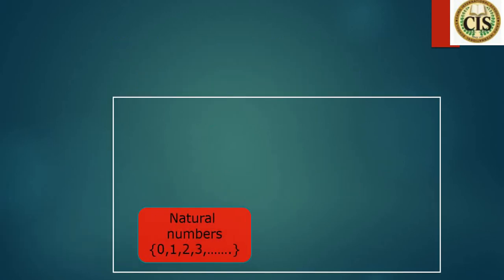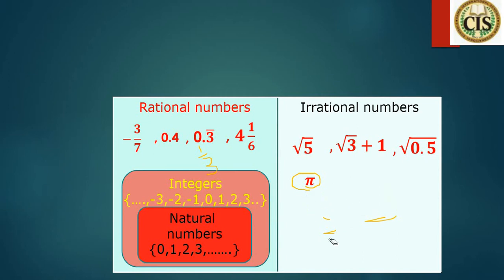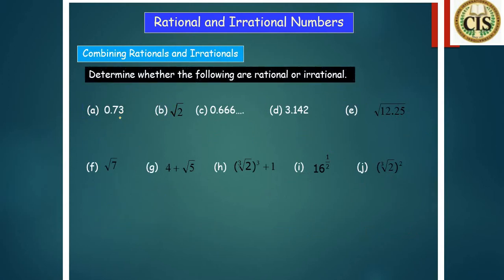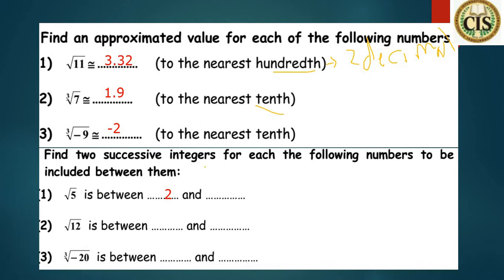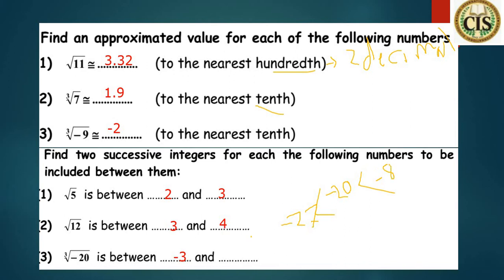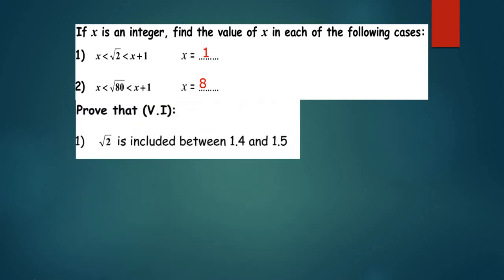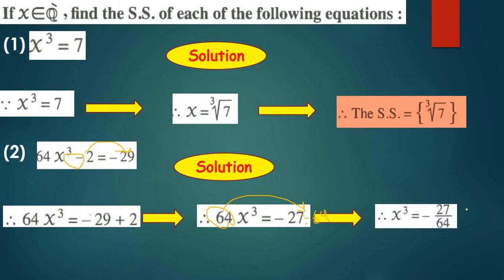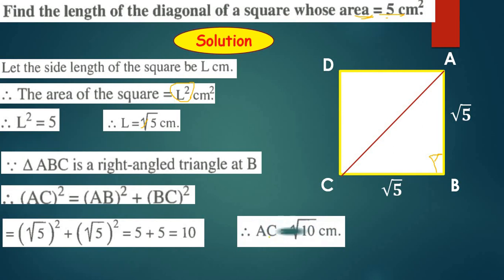irrational numbers 2 unit 1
2nd prep irrational numbers lesson 2 - unit 1